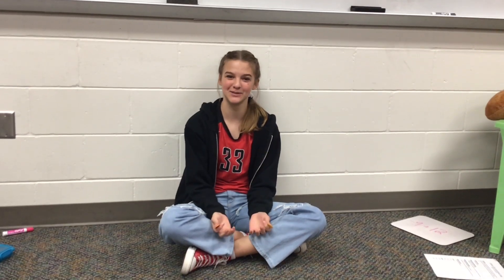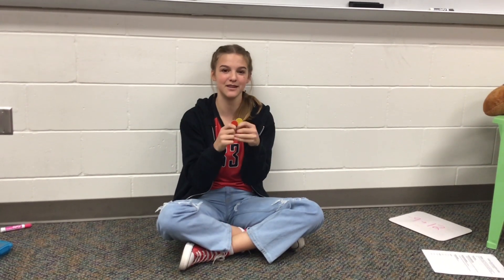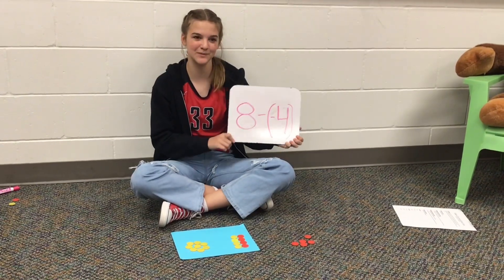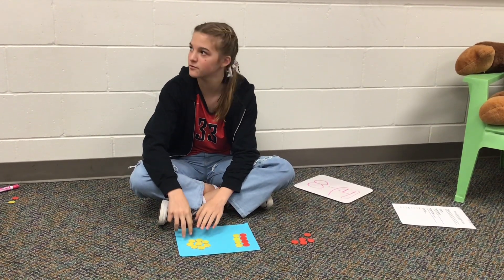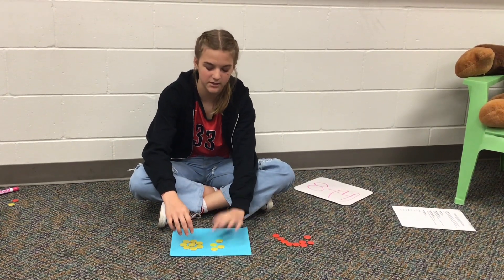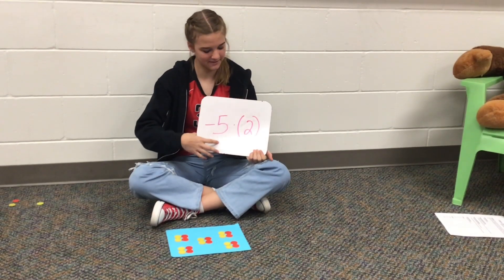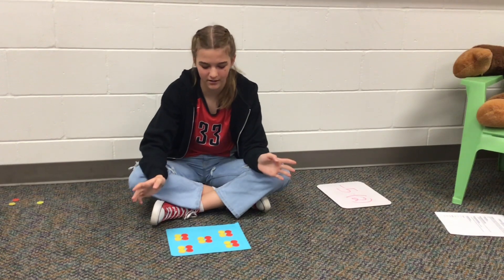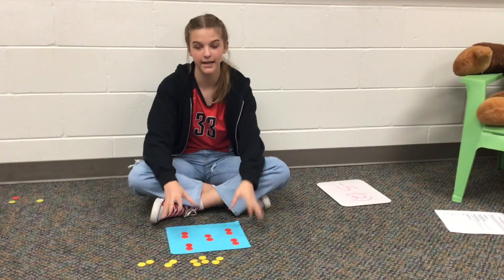Integer Chips with Stella - 2nd Period - 2023